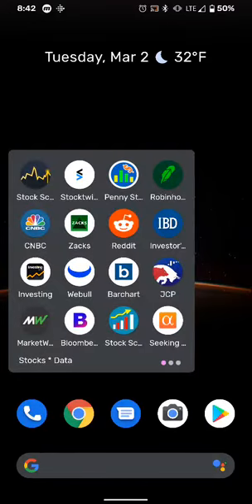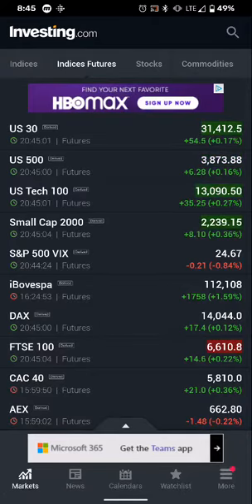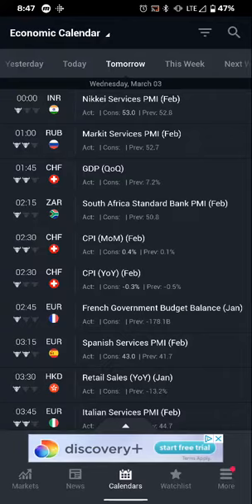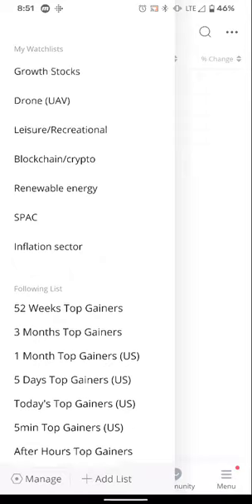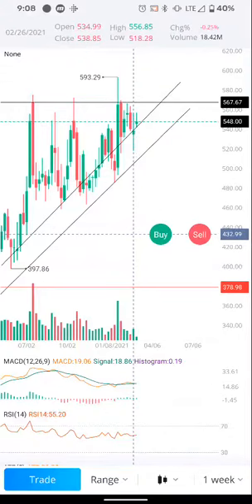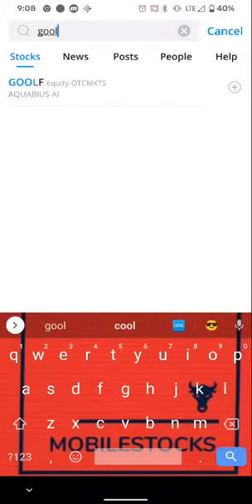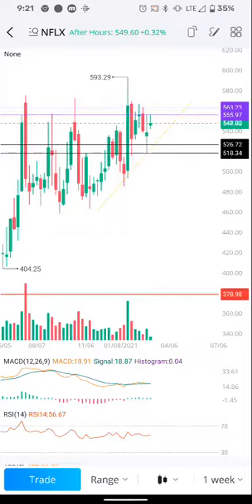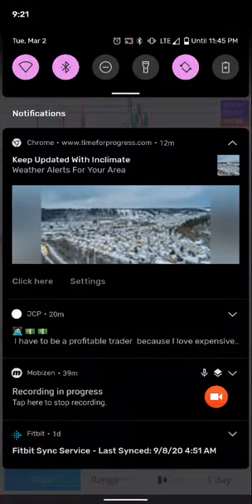The Process Part 1